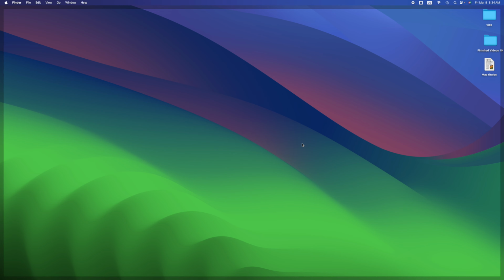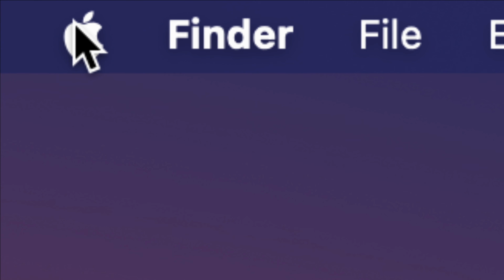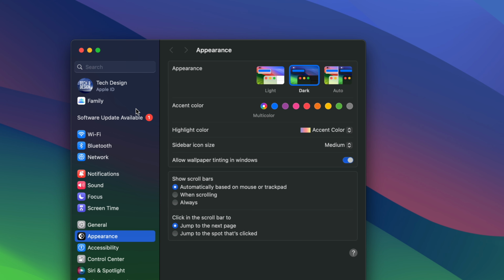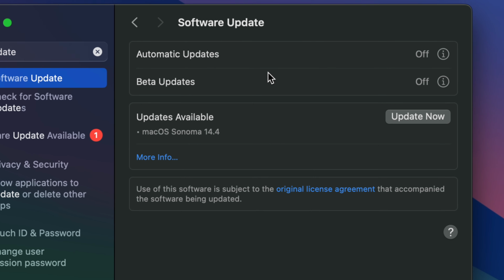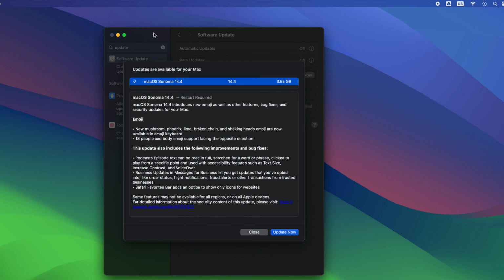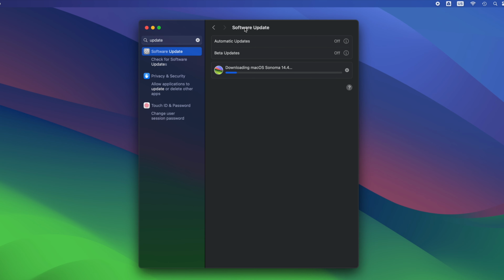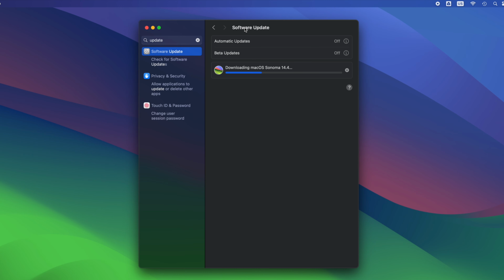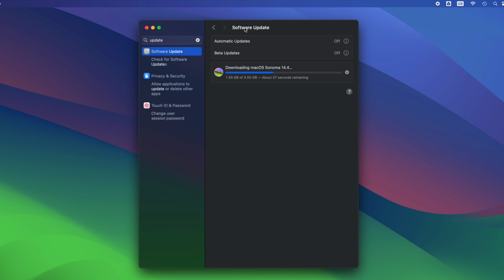Update iMac to macOS Sonoma 14.4 | iMac M3 | Download & Install